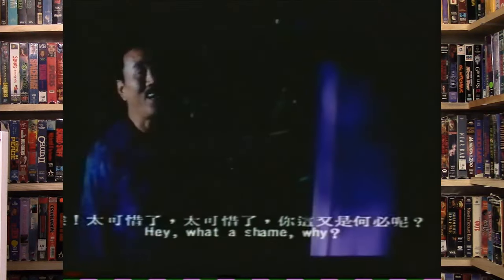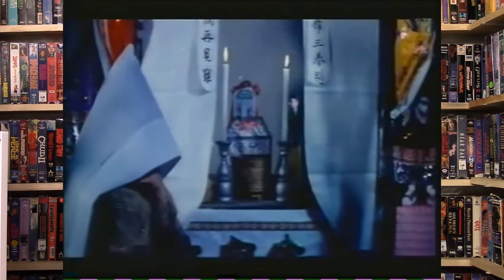Mrparka's Weekly Reviews and Update Week 345 12.23.2023) Doctor Butcher 4K, Warriors 4K, Savage Guns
Mrparka's Weekly Reviews and Update Week 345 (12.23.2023) Doctor Butcher MD 4K, Warriors 4K, Savage Guns

Time Stamps 0:00
“Doctor Butcher/ Zombie Holocaust” 4K Review – 0:14
“Vampir Cuadecuc/ Umbracle” Review – 8:17
“The Warriors” 4K Review –12:55
Savage Guns “I Want Him Dead” Review – 21:51
Savage Guns “El Puro” Review – 24:21
Savage Guns “Wrath of the Wind” Review – 27:27
Savage Guns “Four of the Apocalypse” Review - 30:24
“Bloodsucking Freaks” 4K Review – 36:54
1981 “Christmas Spirits” Review - 42:24
1981 “Wicked Wife” Review - 47:58
Patreon Pick “Exists” Review - 49:54
Questions & Answers- 53:08
Update - 57:45

Video Version –
“Exists” DVD

Update
4K
1. Jaws 2
2. Dr. Stranglelove
Blu-Ray
3. Jackie Chan Collection Vol. 2 Winners and Sinners / Wheels On Meals / The Protector / Twinkle, Twinkle Lucky Stars / Armour of God / Armour of God II: Operation Condor / Crime Story / City Hunter
Films Notes
Zombie Holocaust - 1980 - Marino Girolami
Vampir Cuadecuc - 1971 - Pere Portabella
Umbrackle - 1972 - Pere Portabella
The Warriors - 1979 - Walter Hill
I Want Him Dead - 1968 - Paolo Bianchini
El Puro - 1969 - Edoardo Mulargia
Wrath of the Wind - 1970 - Mario Camus
Four of the Apocalypse - 1975 - Lucio Fulci
Bloodsucking Freaks - 1976 - Joel M. Reed
Christmas Spirits - 1981 - June Wyndham-Davies
Wicked Wife - 1981 - Kuang Hui
Exists - 2014 - Eduardo Sánchez